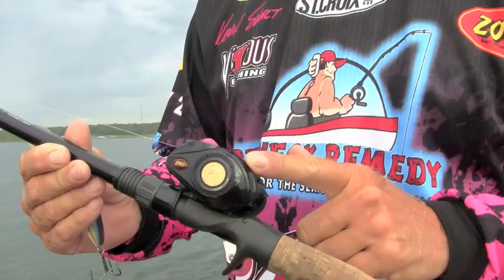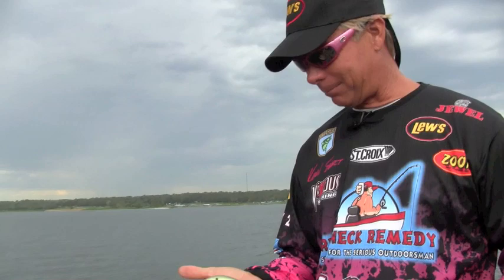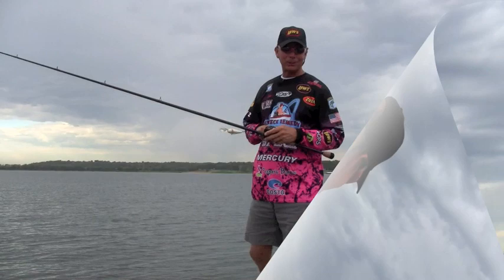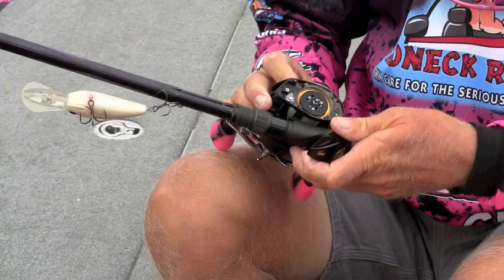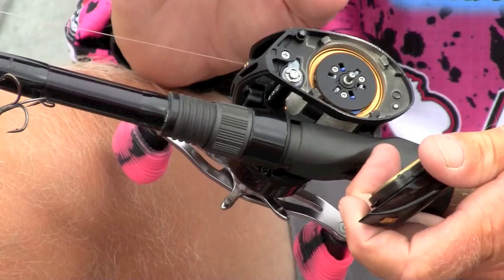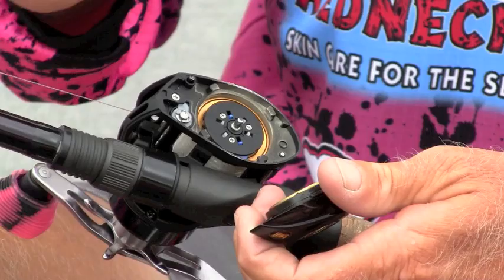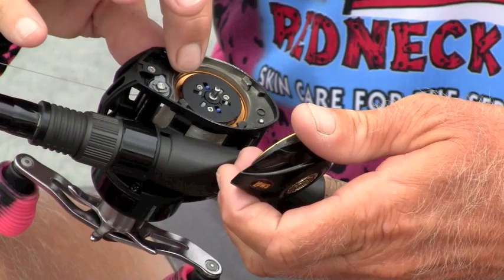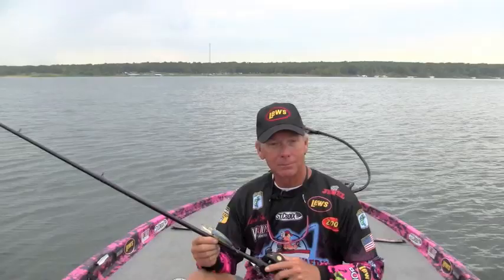Kevin Short - Lew's BB1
The BB1 and BB1Z have identical 6-pin SmartPlus™ centrifugal braking systems, and Kevin Short shows us how it works. Four of the brakes are SmartPlus, incorporating a spring that provides automatic retraction as the spool speed slows. The other two brakes are Speed pins that can be turned fully on when maximum control is needed. Any or all brakes can be turned off or on according to angler preferences and casting conditions. A Quick-Release spring-loaded pin affords easy removal of the left side plate for access to the brake system.